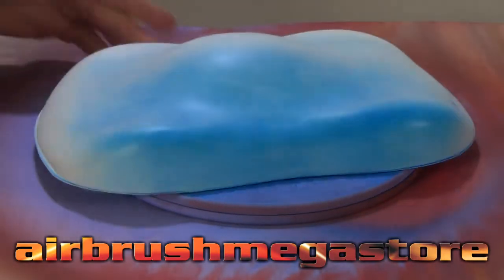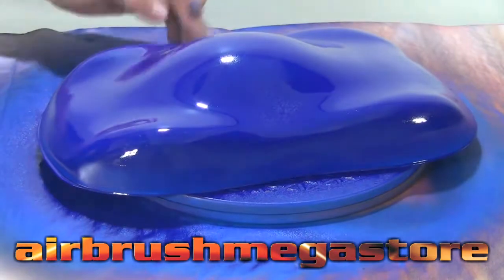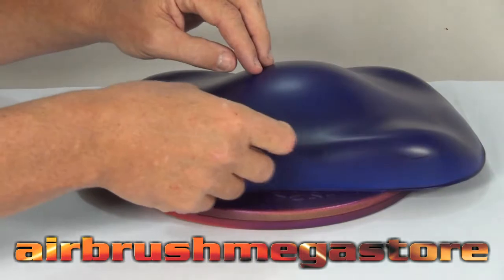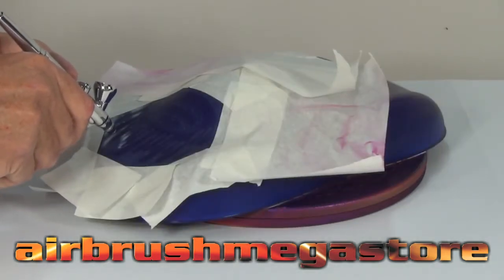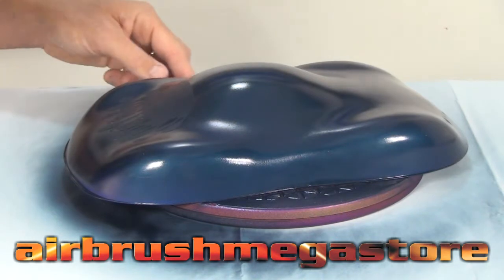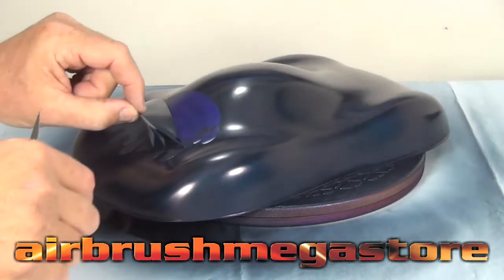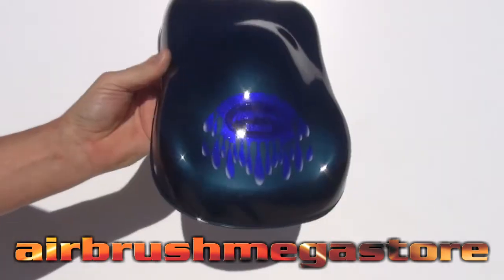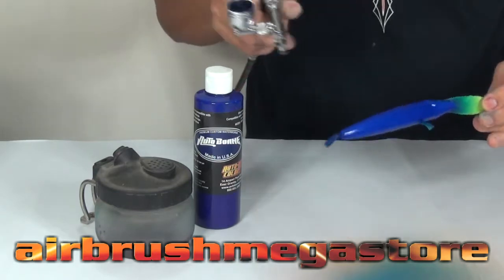Autoborne Sealer 6008 Blue GS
6008 Blue GS  Autoborne Sealer is an undercoat that is water-based of automotive grade, may be use as a stand alone undercoat / final colour or a undercoat closest to the top coat colour you will be painting.
Contact your Australian Importer for more product information..